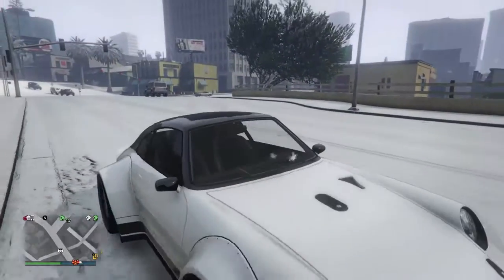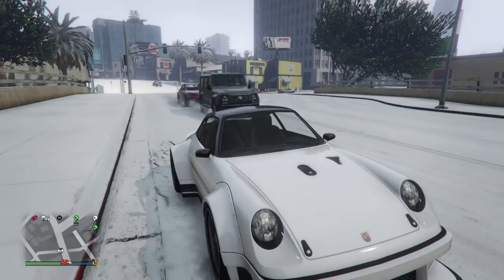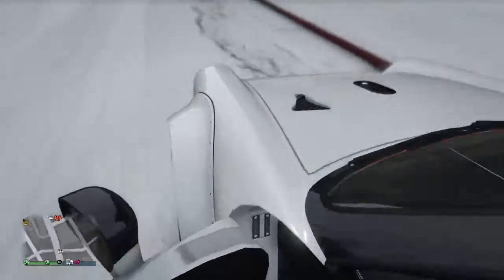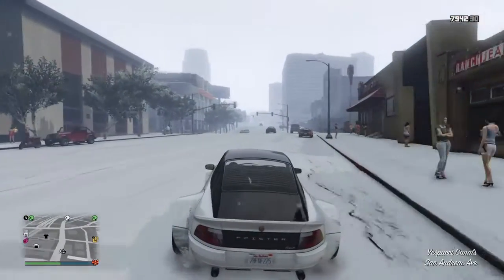Gta Autos WINTER WONDERLAND